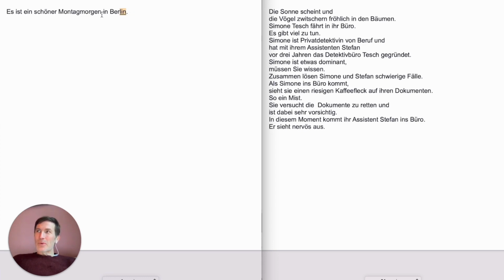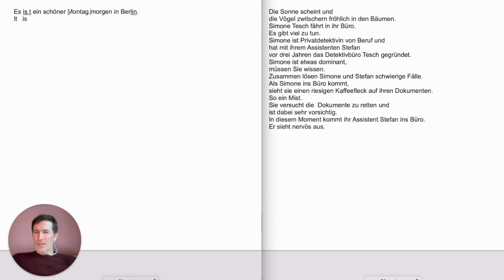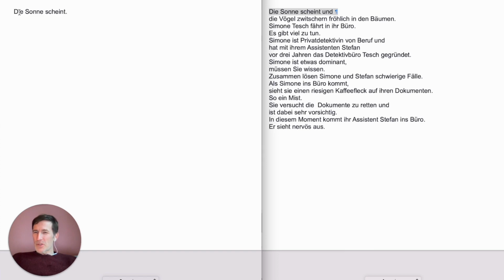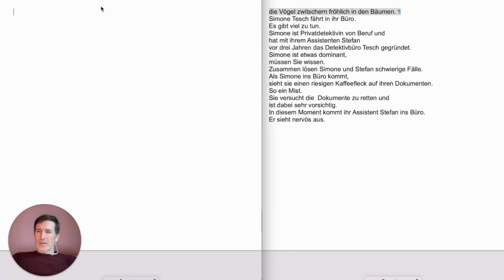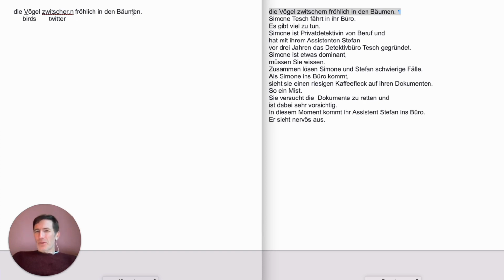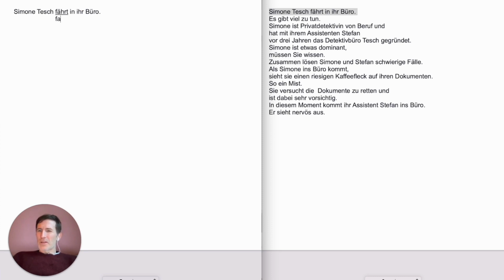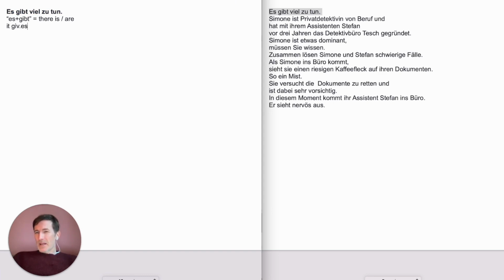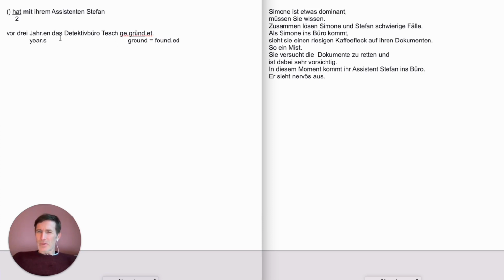A1-L01-Unlock German Reading: Learn Vocab, Etymology & Grammar with Easy Mnemonics! Part 01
Struggling with German texts? Welcome to your one-stop guide to unlocking the German language. In this tutorial, I'll unravel the mystery of German vocabulary by analyzing its roots, comparing it to English, and making it easy to understand.

✓ **Understand German Vocabulary**: Dive into the meaning and usage of German words. I break down complex terms into simple explanations, and I explore how German vocabulary connects to English - making it easier for English speakers to learn German!

✓ **Explore German Etymology**: Uncover the history of German words and see how they've evolved over time. My etymology excursions will illuminate the relationships between German and English words, enhancing your comprehension and vocabulary retention.

✓ **Memorize with Mnemonics**: Struggling to remember grammar rules and vocabulary? My unique mnemonic techniques will make memorization effortless! From handy hints to catchy phrases, these memory aids will support your learning journey.

✓ **Grammar Rules Simplified**: Forget about boring grammar books! I provide engaging examples and clear explanations that make German grammar rules easy to digest.

✓ **Perfect for All Levels**: Whether you're just starting your German journey or looking to expand your current knowledge, this video offers valuable insights for learners of all levels.

Join me now and transform your ability to read and understand German texts. With my comprehensive approach, reading German will become as natural as reading English.

💬 Did you enjoy this video? Tell me all about it in the comments below!

✌️ Express your love with a thumbs up and a subscription and check out my work below ⤵️

Michael

📚 Are you struggling with learning German or would you simply like to enjoy it more? Then start learning proper German with SmarterGerman.

✅ I also have a B1 exam preparation course that will help you prepare for your next exam:

✅ Are you an advanced learner and feel like taking your German to the next level? then my B2 German mastery course is definitely for you, try out the first lesson for FREE:

And even after purchasing any course of mine, you'll get 30 days to ask for your money back 💯
A simple email to me suffices.

🇩🇪 Welcome to the Official YouTube Channel of SmarterGerman - Learn German the natural way! 🇩🇪

Looking to learn the German language?  Struggling and need some extra assistance?  Perhaps you have moved to Germany or are visiting and want to speak it fluently so you can experience the country with ease and confidence?

If so, you have reached your one-stop-shop destination for all your German language learning needs.

➡️ I am your host, Michael, and I made it my goal to help you succeed in your polyglot endeavors and to fully enjoy the German language.
On this channel, we focus on learning German with ease and speaking it fluently faster than you could ever imagine.

Here at SmarterGerman, we have videos that cover a wide range of German language topics.  Grammar, speaking, reading, and much more.
Learn how to take advantage of the immense potential of your own mind to fully enjoy your German learning.